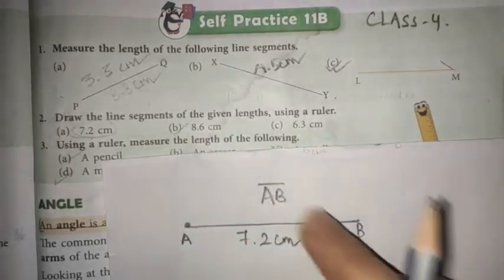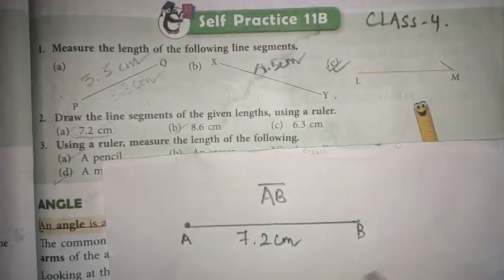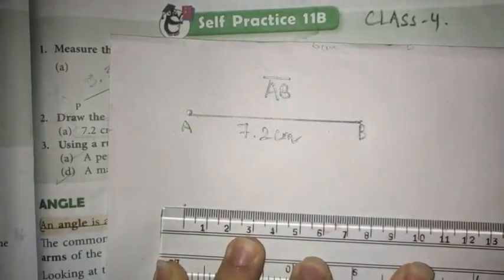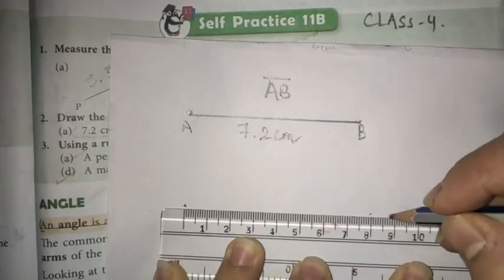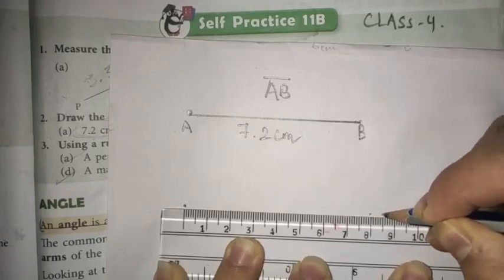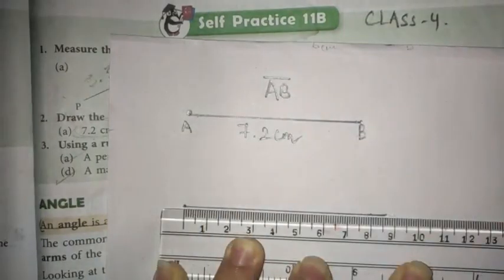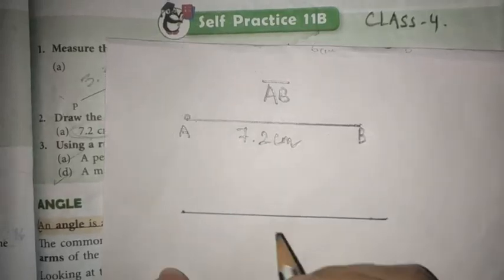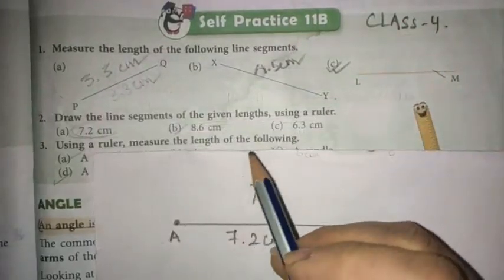Class-4 Math Solved SP-11(B) q.no.1,2,3